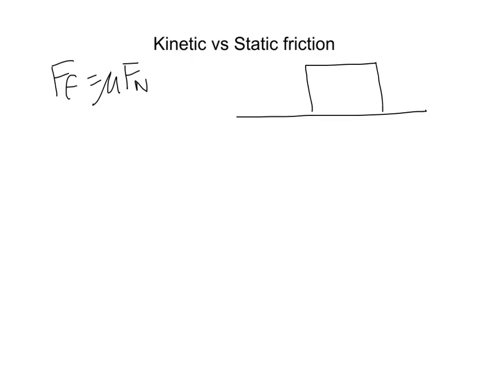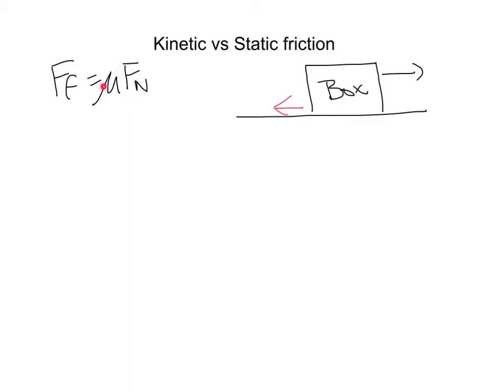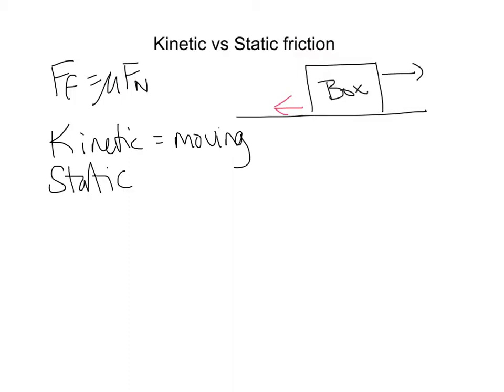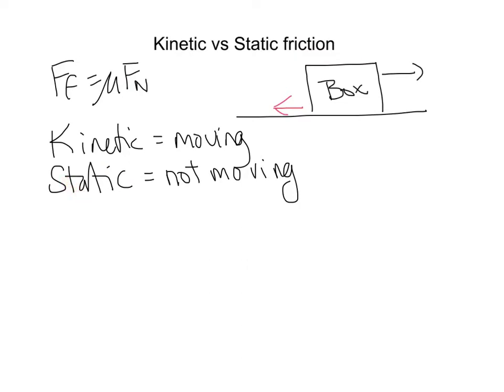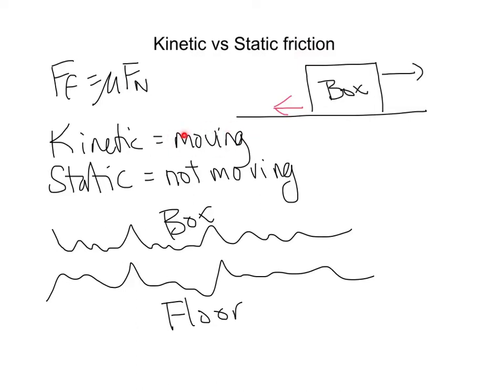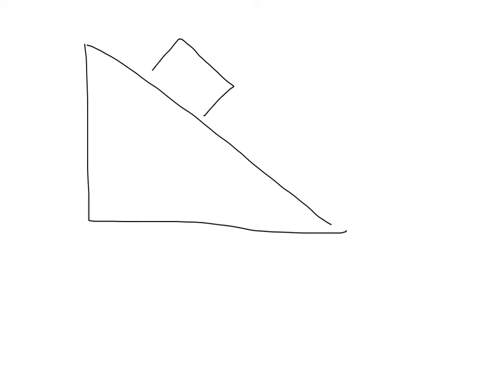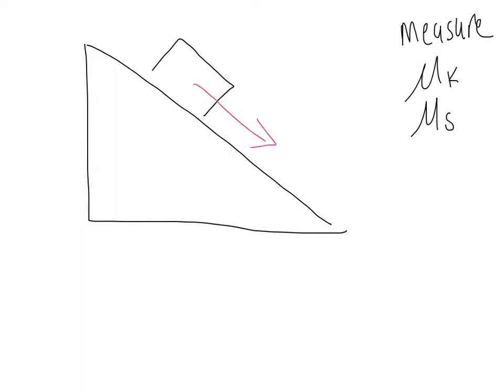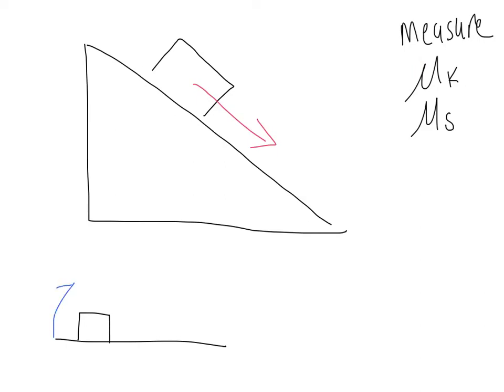Kinetic vs static friction